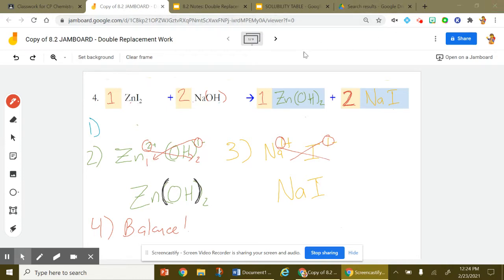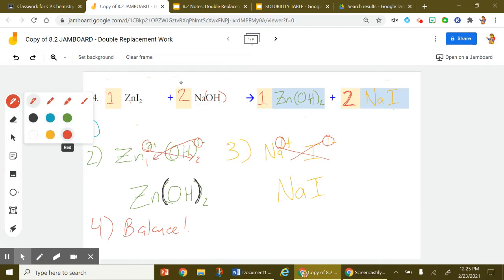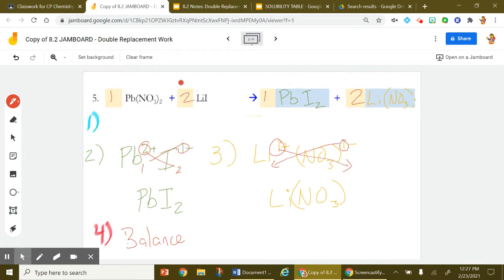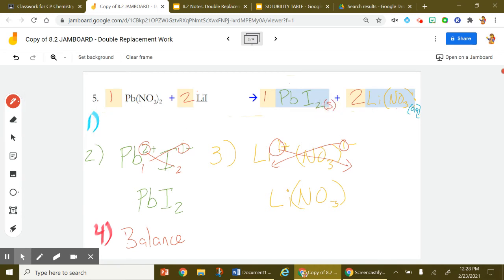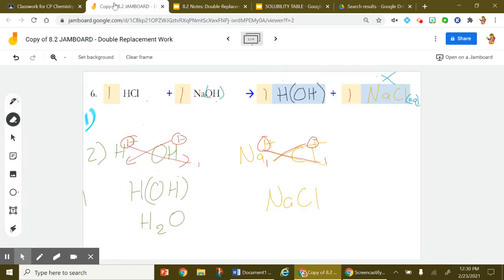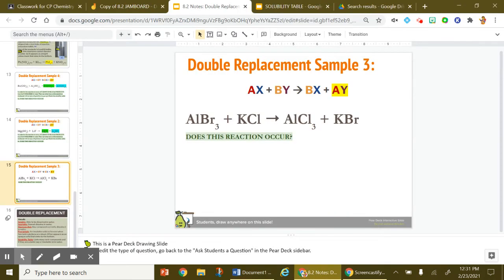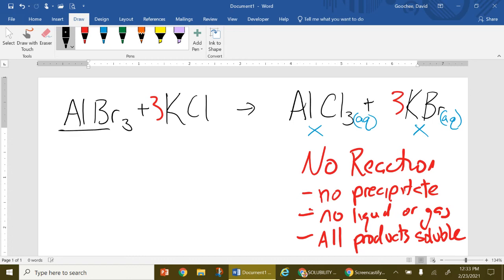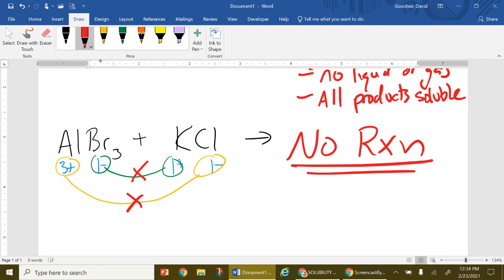8.2 W.S. - Reaction / No Reaction?